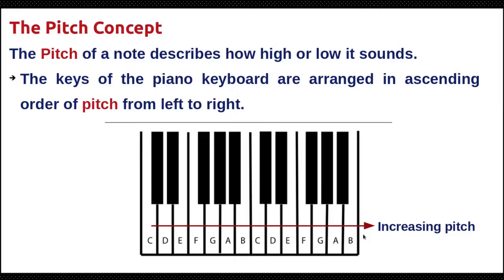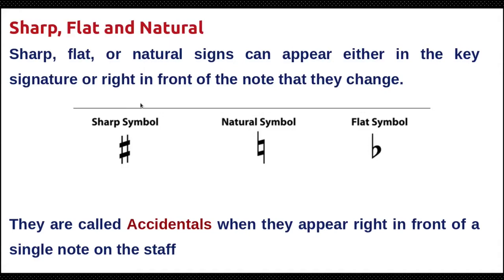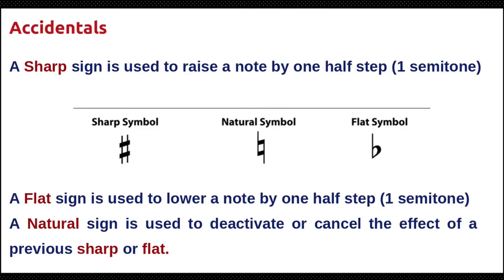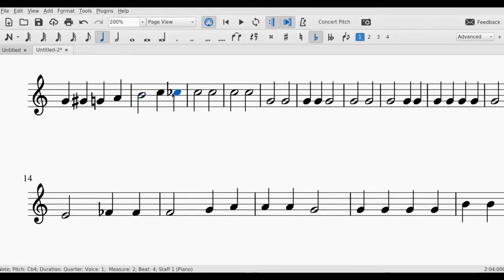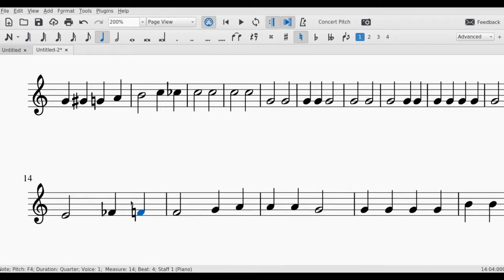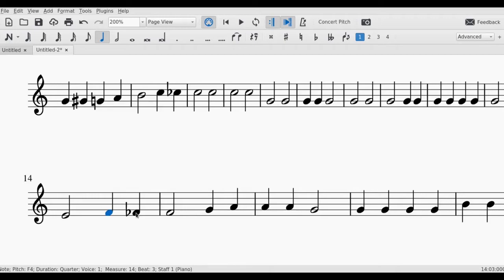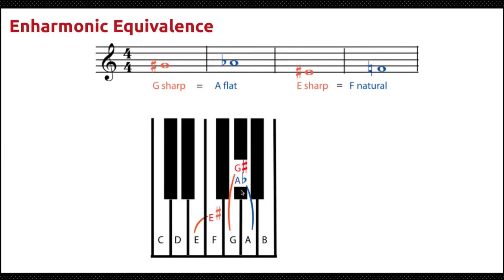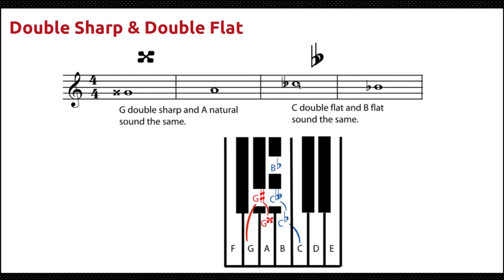Pitch and Accidentals (Lesson-3)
Now, let's talk about pitch and accidentals. In this video, you will learn about the sharps, flats and the natural symbols in music, and how they are often used in music pieces.